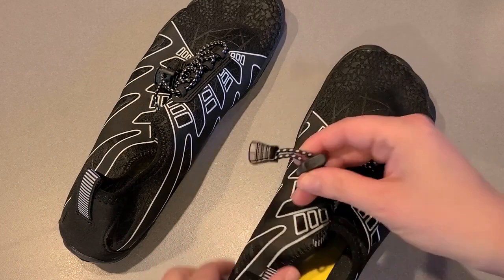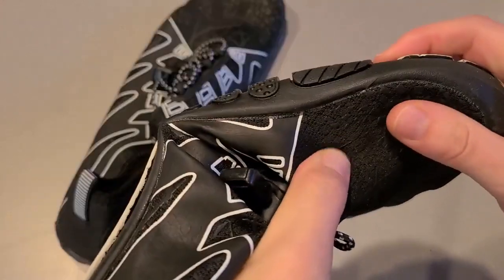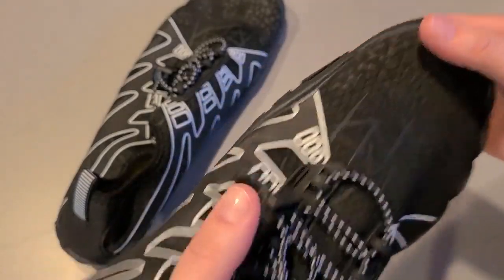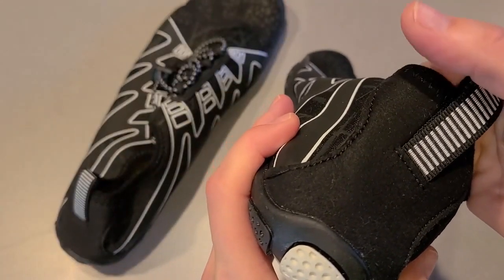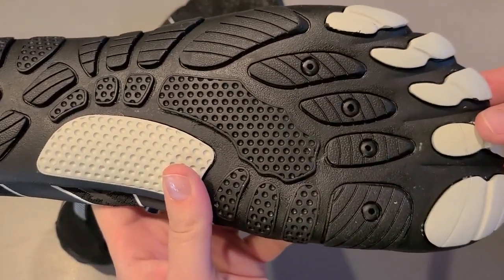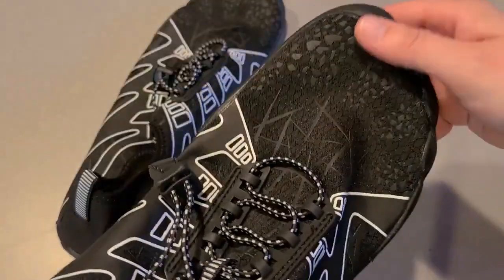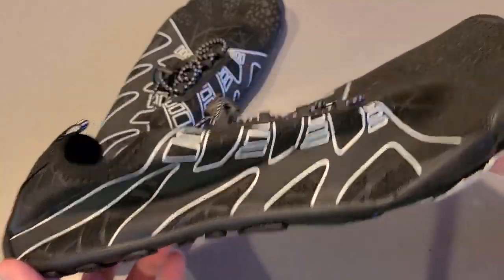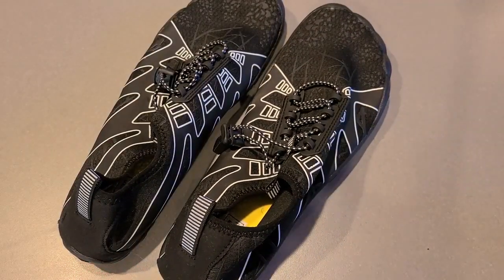In Hand Review of XIDISO Mens Womens Water Shoes Lightweight Quick Dry Barefoot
Buy XIDISO Mens Womens Water Shoes Lightweight Quick Dry Barefoot on Amazon

XIDISO Mens Womens Water Shoes Lightweight Quick Dry Barefoot for Swim Diving Surf Aqua Socks Sports Pool Beach Walking Yoga